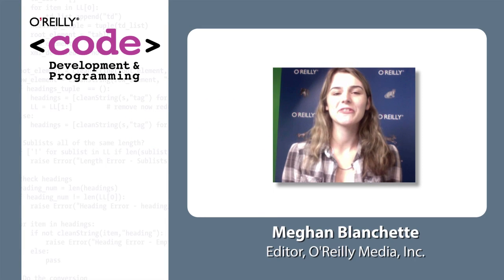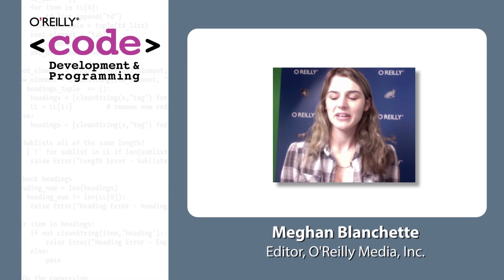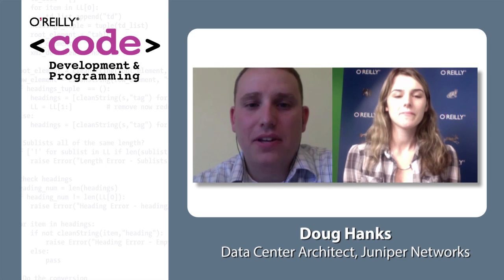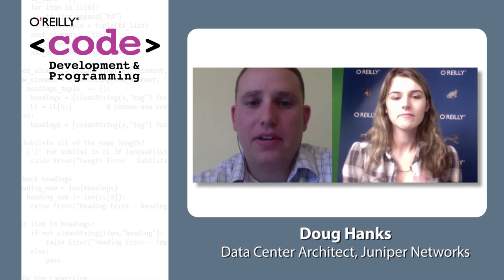Juniper MX Series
Data Center Architect and O'Reilly author Doug Hanks explains why the MX router from Juniper is making such a splash.